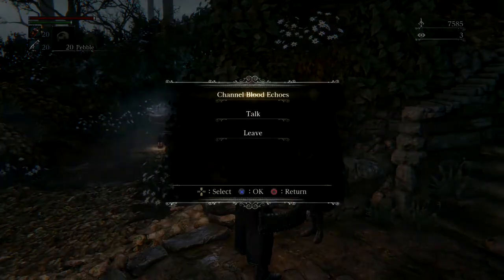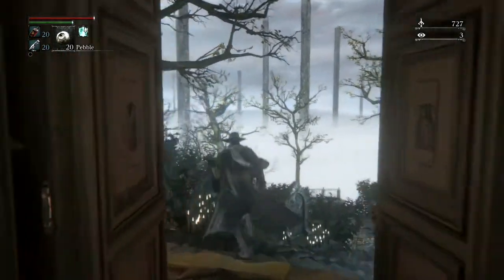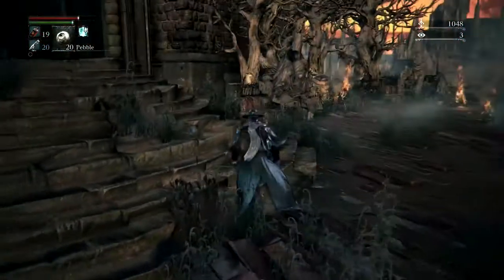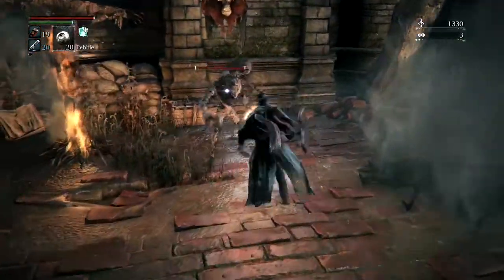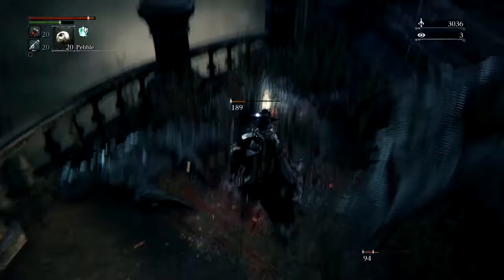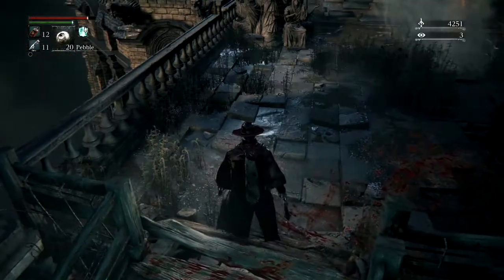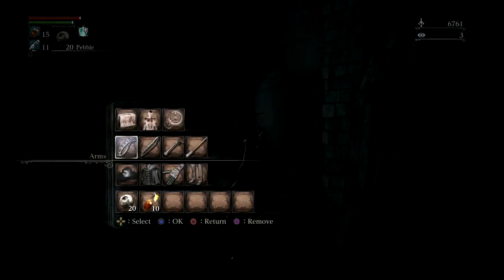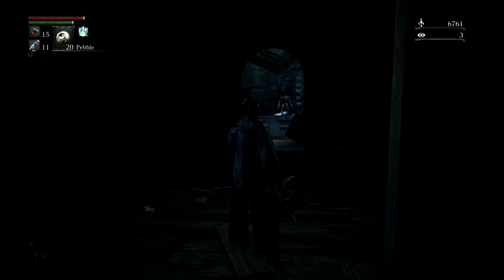Let's Play Bloodborne Pt.7 - Quite the Visual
If I ever need a Metal Album Cover...